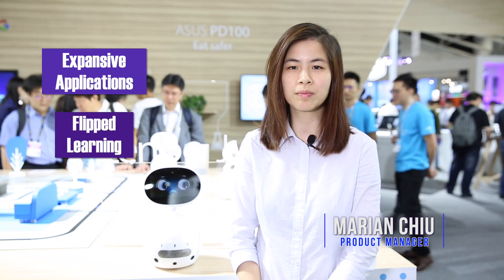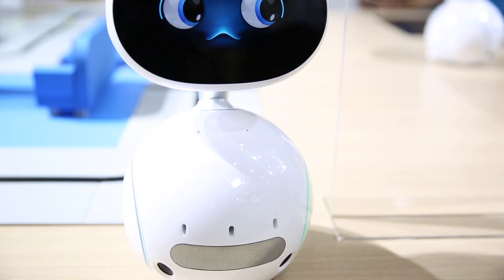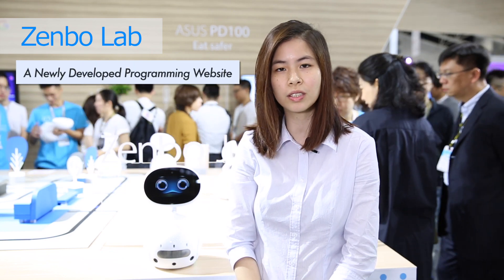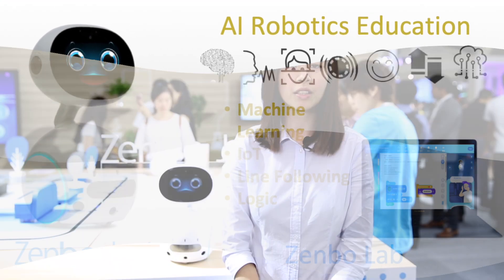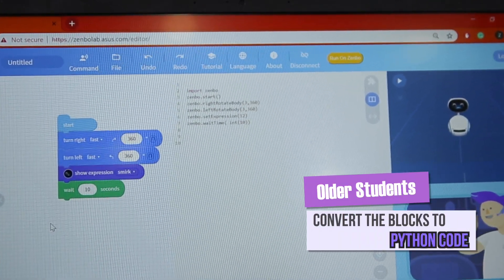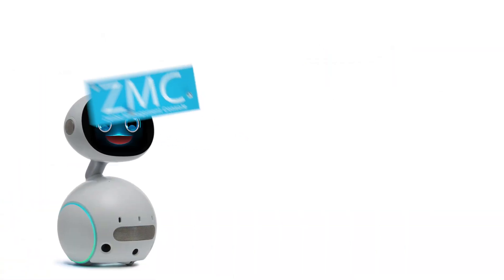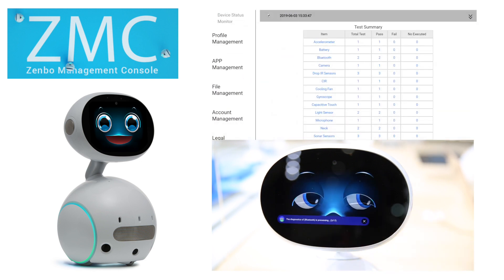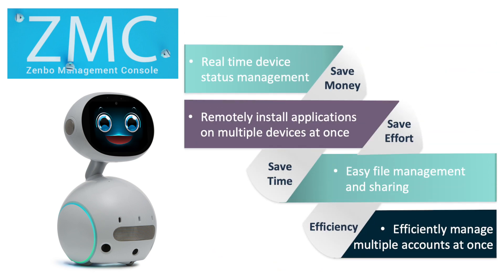【COMPUTEX TAIPEI 2019】ASUS - Zenbo Junior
Zenbo Junior a versatile intelligent robot with AI-enabled platform that adapts to various scenarios. The design echoes the emerging STEAM trend encouraging students to face practical problems with trans-discipline thinking. “Zenbo Lab,” a web application that combines perception and block-based coding, reduces the learning curve of basic robotics, AI concepts and programming languages. For businesses, administrators efficiently build and deploy robotics solutions with Zenbo Management System.

Zenbo Junior是一款活用AI能力以適應各種情境的智慧機器人，洗鍊而饒富的設計，適合在近年蔚為風潮的STEAM課程中予以應用，鼓勵學生透過跨學科思維動手解決實際問題的教育理念。Zenbo Junior內建的Zenbo 實驗室結合了感知能力與圖像化編程，覆蓋各年齡層，降低學習程式語言的門檻，學習機器人原理與 AI基礎知識。ZMC商務管理系統讓管理者能輕鬆地建立與部署機器人商業解決方案。